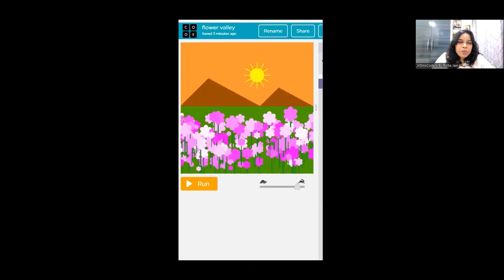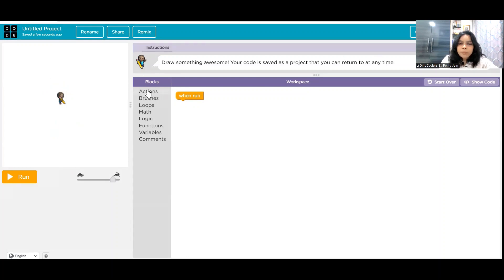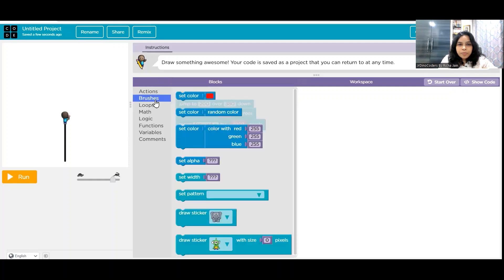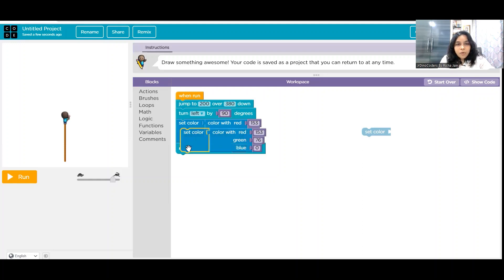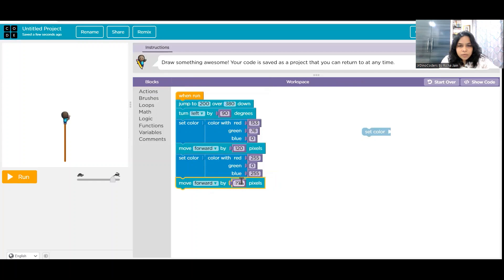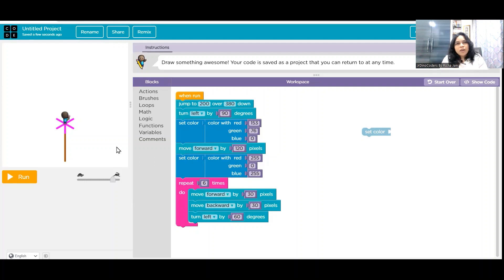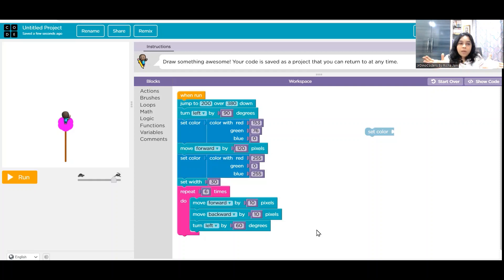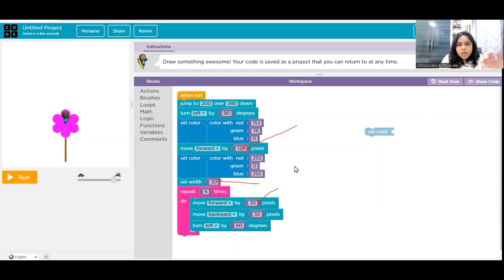How to create a flower garden in Artist Lab | code.org | Coding for kids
I love flowers. In this session, we will learn how we can code to draw a flower in Artist Lab.
You can further use your imagination to create flower valley or flower garden using the same logic.

00:00 - About the video
00:30 - About the project
00:54 - Let's get started
02:03 - Code a stem for the flower
03:12 - RGB
04:40 - Flower petal
06:30 - Trick to refine flower petals
08:43 - Function to draw a flower
10:40 - Update the function
13:07 - More input parameters